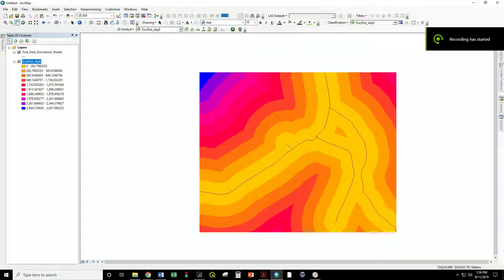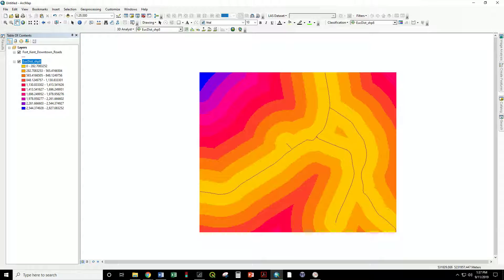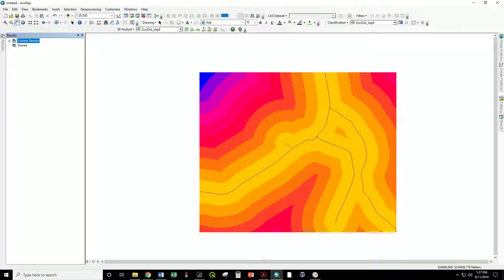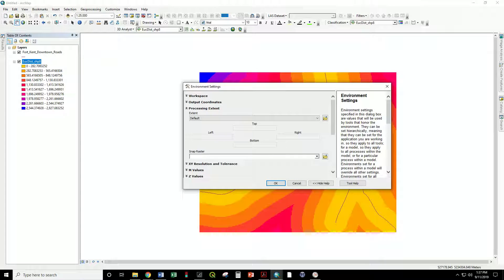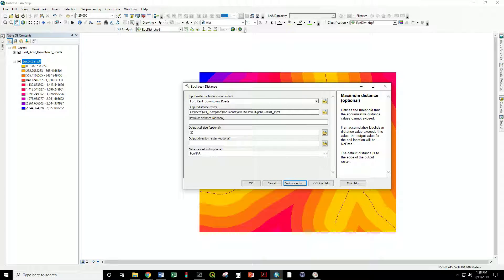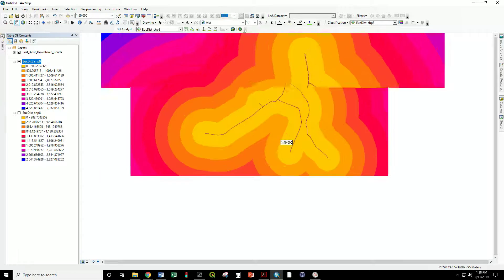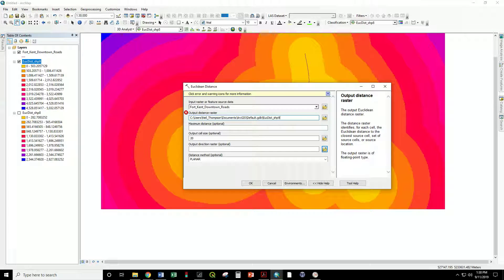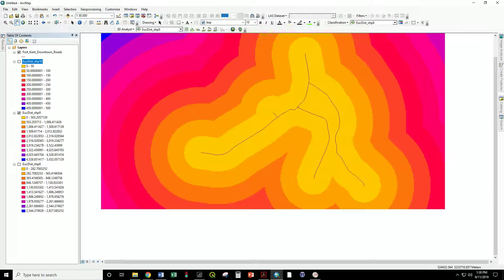Euclidean Distance Part 2: Extending the Processing Extent in ArcMap 10.6.1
In response to a recent question about why the output raster goes only as far as the end of the roads on the first video